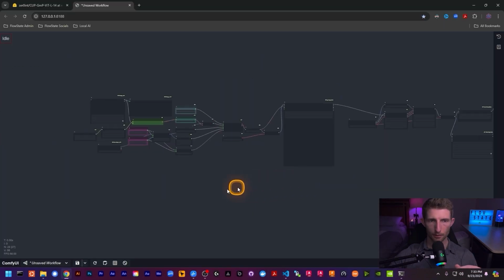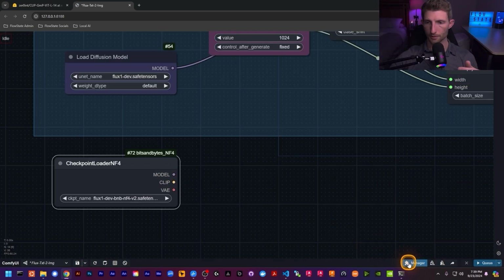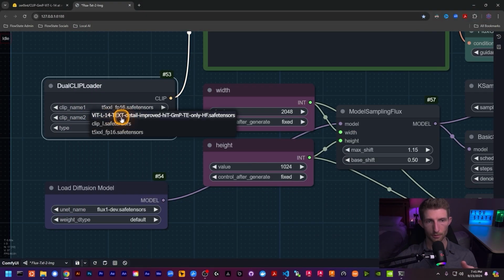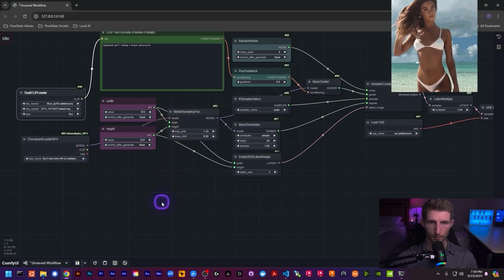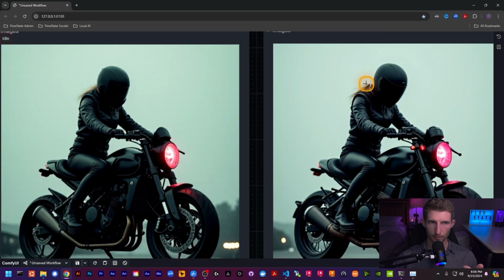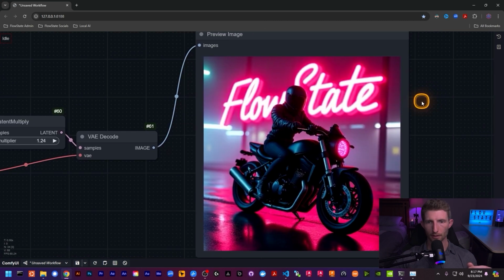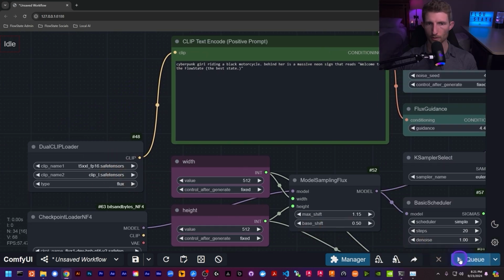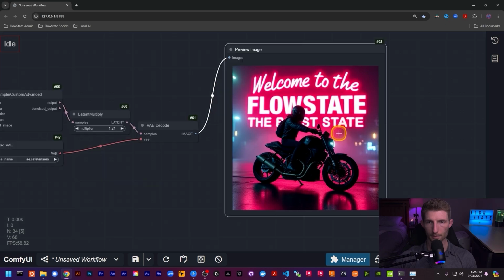VIT-14 Revolutionized My Text Results Instantly!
Just wanted to mention a couple quick things about NF4 that's slightly different from the Dev and Schnell models that I forgot to mention in my Flux video.

### Chapters
0:00 - Intro
0:55 - Workflow Folders
2:11 - Checkpoint Loader NF4
3:59 - VIT-14 Text Encoder
4:45 - Latent Multiply
5:14 - Flux Dev vs NF4
8:19 - Clip L vs VIT-14
12:00 - Where to Share Images?